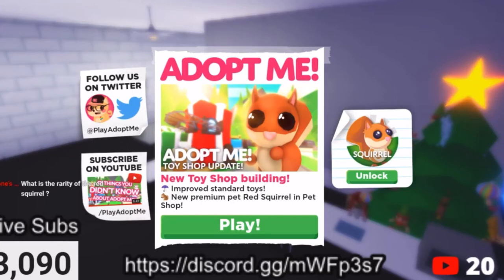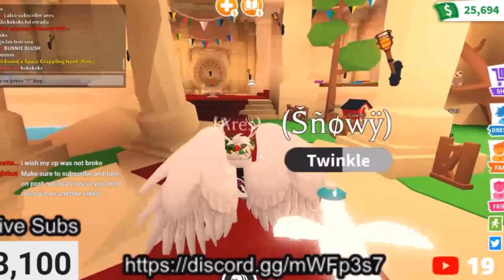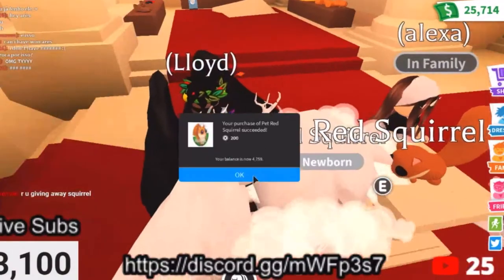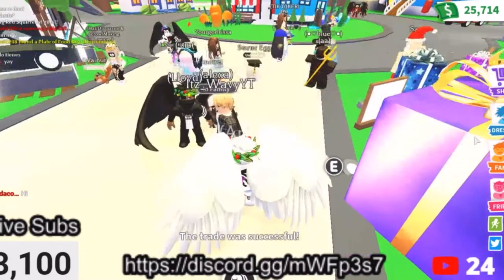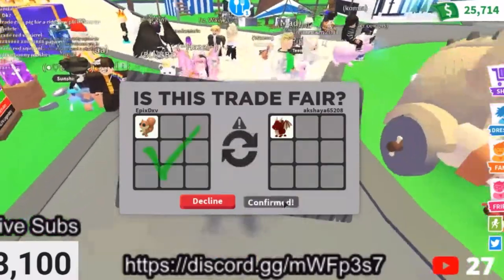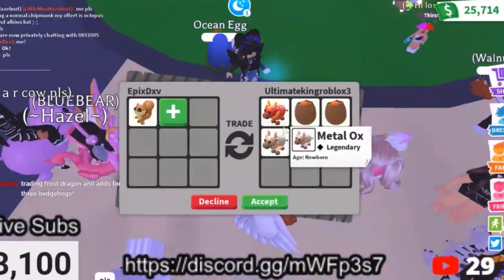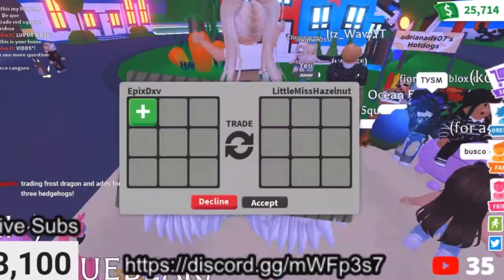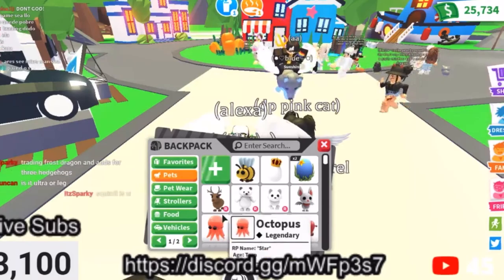What People Trade For a *RED SQUIRREL*🐿️ in Adopt Me! (ACCEPTED TRADES!!)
Adopt Me just updated for it's Toy Shop update and included in that update there is a new RED SQUIRREL pet!! You already know what are we doing from there, YES! We are going to try to trade it for some good offers! If you have a offer for mine, make sure to put it in the comments section below!

Hey! Hope you're having a nice day! Are you enjoying my content?